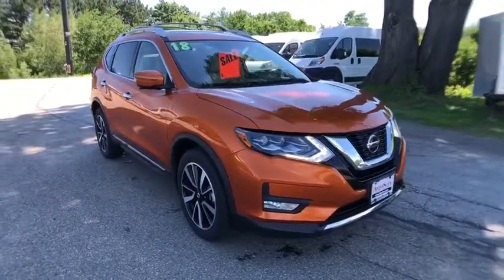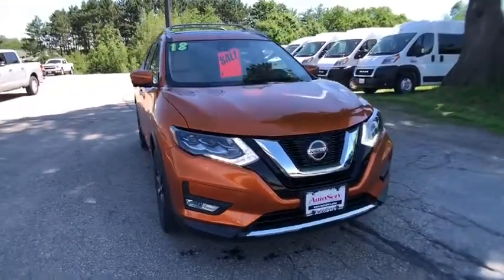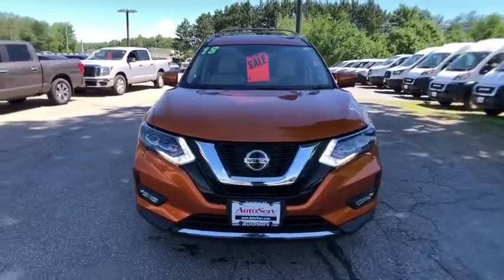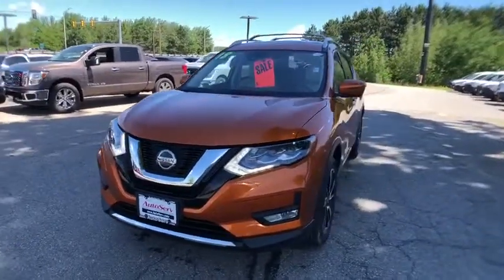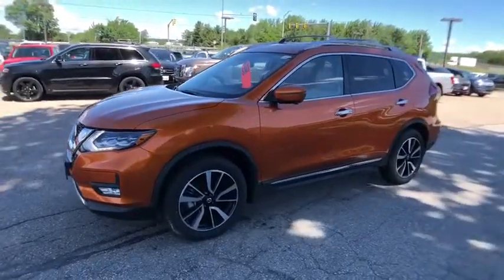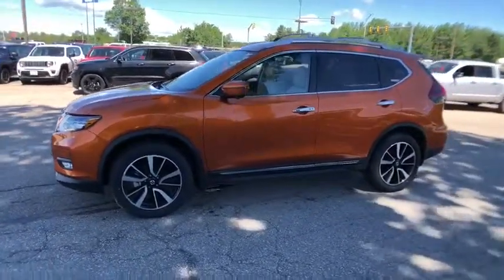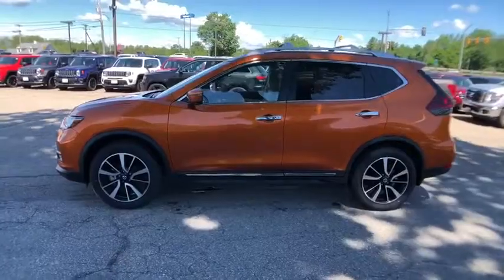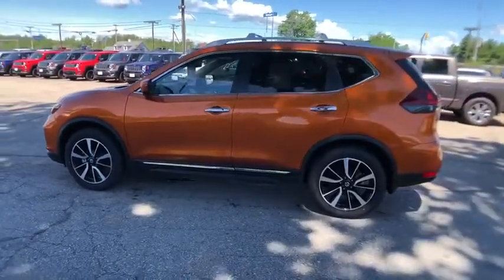2018 Nissan Rogue Tilton, Concord, Laconia, Manchester, Franklin, NH P5154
Monarch Orange U 2018 Nissan Rogue available in Tilton New Hampshire at AutoServ of Tilton. Servicing the Concord, Laconia, Manchester, Franklin, NH area.